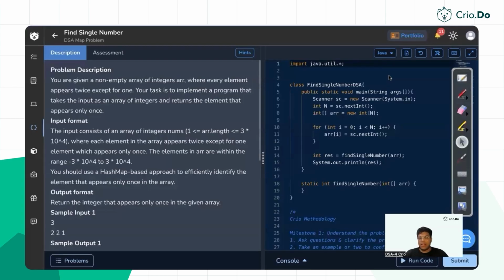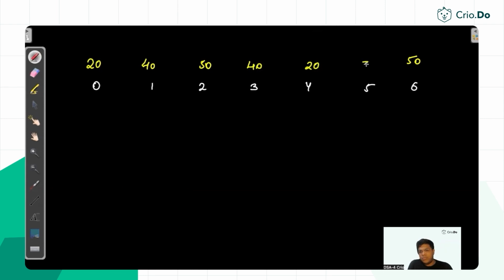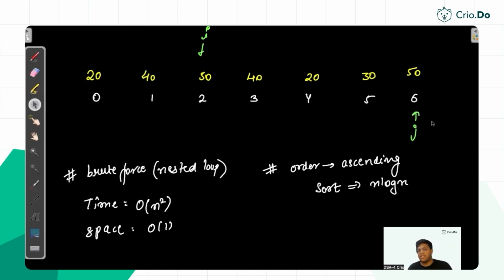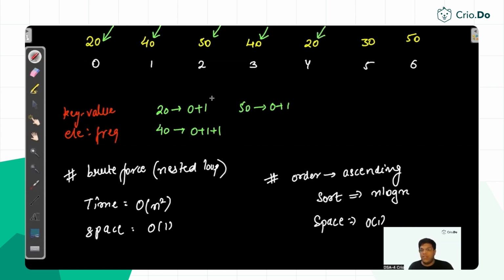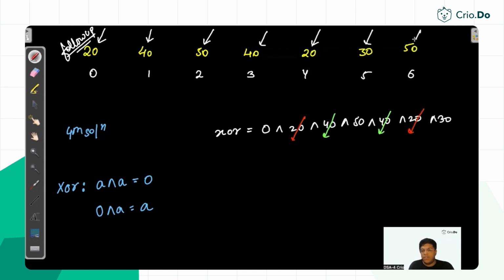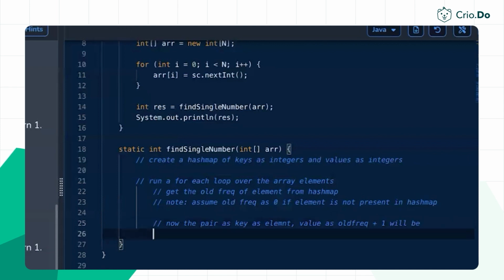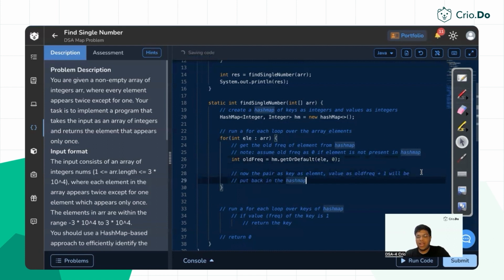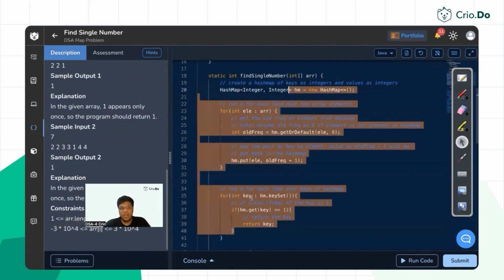Finding Single Number | Java | Master DSA Interview Questions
Chapters
00:00- Introduction
00:13- Problem Statement
16:08- Pseudocode
23:37- Implementation